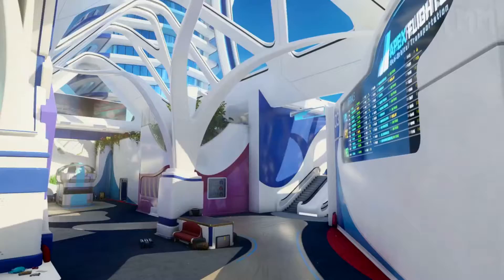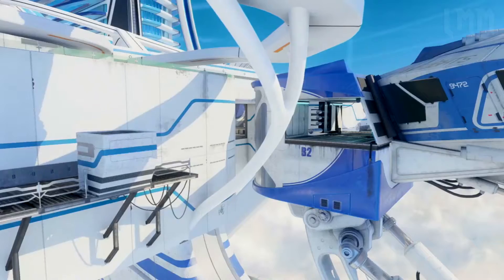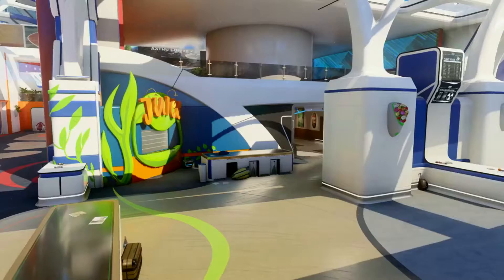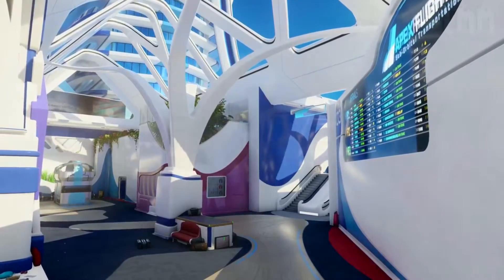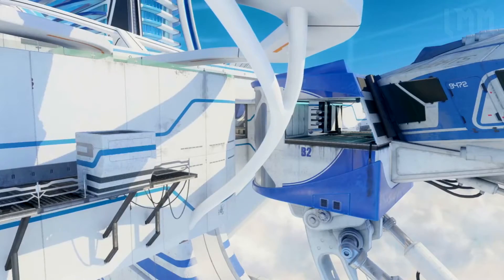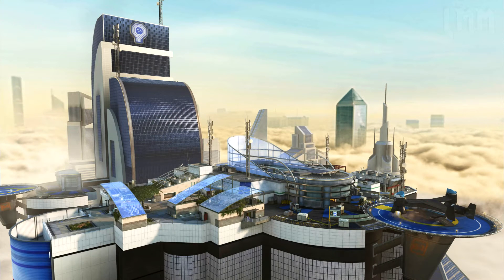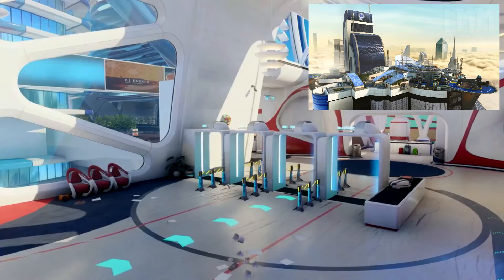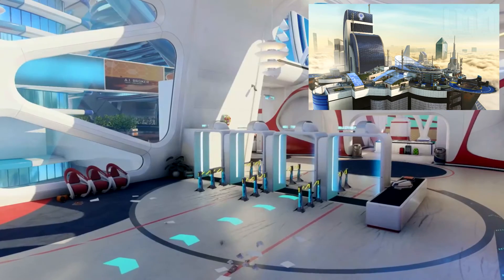*NEW* SPIRE TEASER MAP PREVIEW (BLACK OPS 3 DLC2 MAPS)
Welcome back and thanks for tuning in for another one of my video's.

I post daily Call of Duty Zombies videos and currently have a variety of series on my channel including a series where I go
totally in-depth on the Call of Duty Black Ops 3 Zombie Storyline. I cover pretty much all the leaks, hidden info, cool secrets and interesting Easter Eggs Treyarch has to offer.